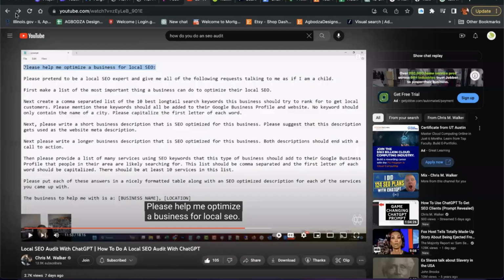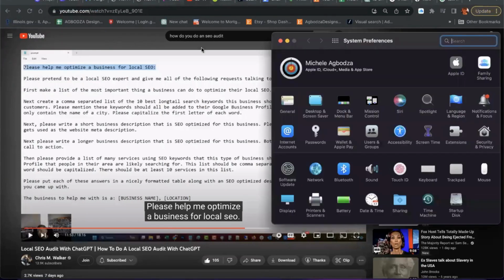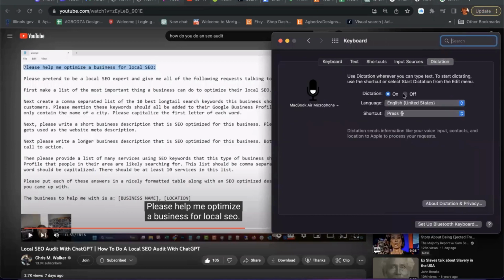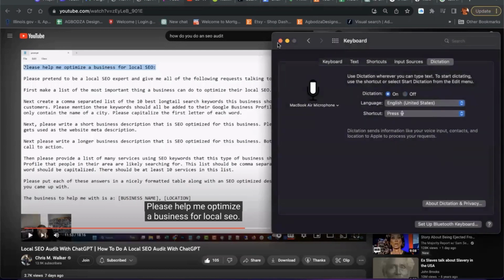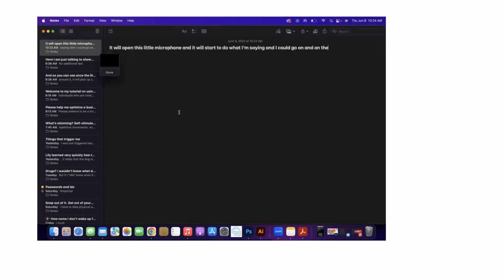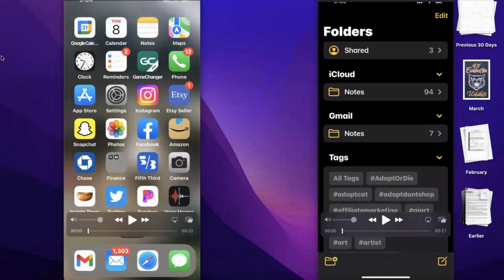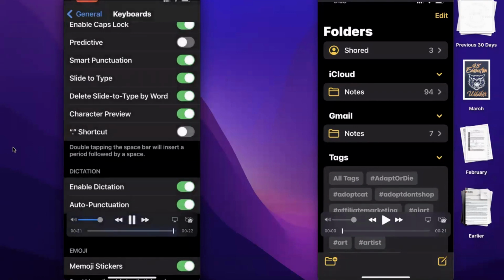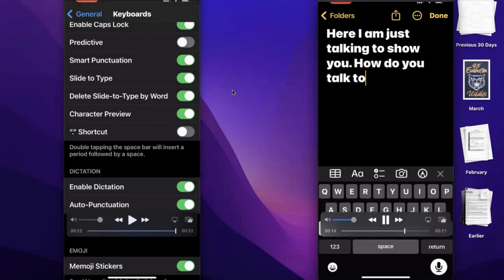Empowering Communication: Talk-to-Text Tutorial for Hard of Hearing and Low Vision Users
While watching another video (link below), I need a little assistance in 'writing down' some content. I realized I didn't have talk-to-text enabled on my laptop. There has got to be other people in the same situation or have never used talk-to-text or dictation before.

It has made a lot of every day tasks much easier. I don't have to type as much and I don't have to be slowed down by handwriting or typing.